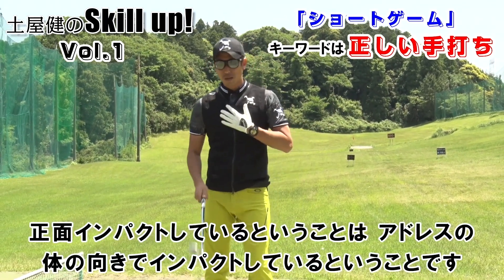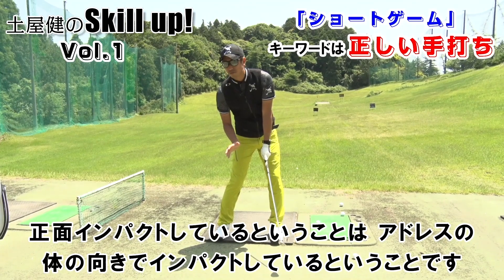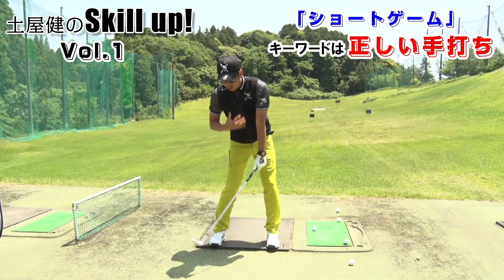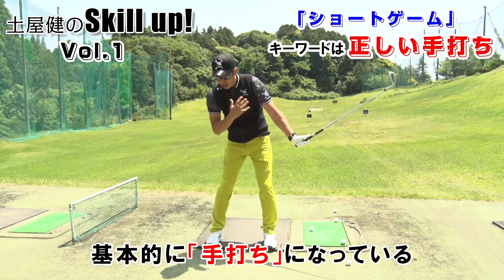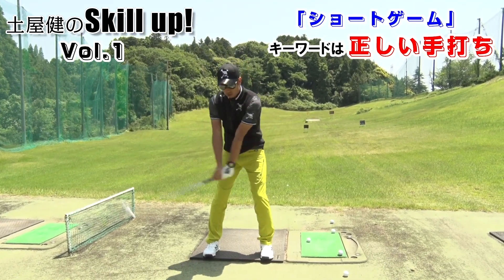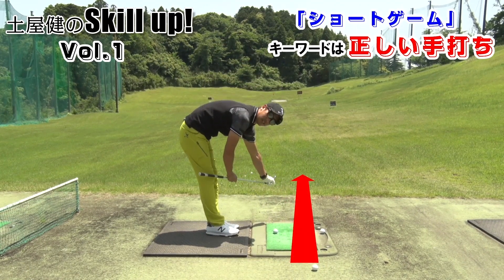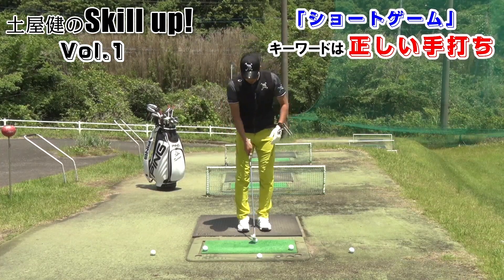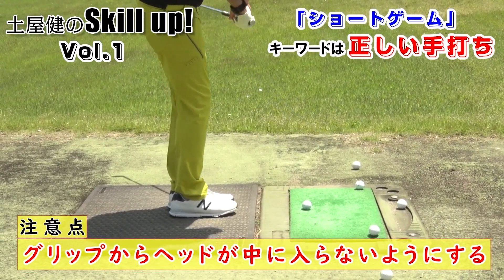ショートゲームの基礎「土屋健のSkill up!」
初回はキーワードである正しい手打ちを解説します。クラブの居場所を理解して左右対称に振れれば間違いなく真っ直ぐボールは飛んでいきます。『5時7時』という基本をしっかりモノにしてSkill up!

★無料ゴルフ動画3,000本以上★GOLF Net TV アプリダウンロードはこちら

●GOLF Net TV でもっとゴルフを楽しもう●

【ライブ配信】GOLF NeT TVの生中継番組

【ネクストヒロインゴルフツアー】若いゴルファーを応援したい

【女子プロ動画】ここでしか見れない女子プロの素顔

黒田カントリークラブ 茜ちゃんに聞いてみた

【プロゴルファー小平智】小平智の“自撮り”PGAツアー転戦記 シーズン1

【平成ノブシコブシ吉村崇】よしもとゴルフ部 シーズン1

【プチドラマ】丸の内ジェントルゴルファー